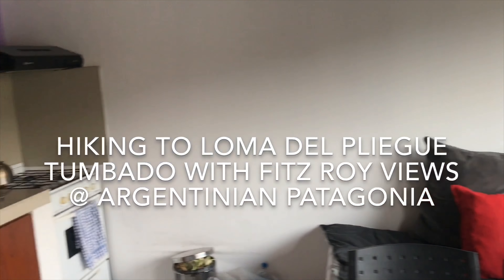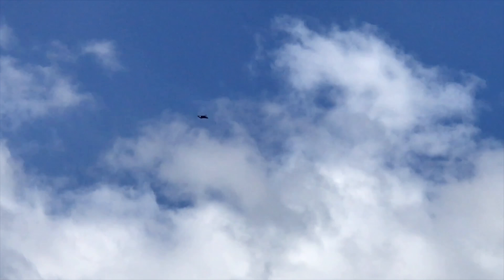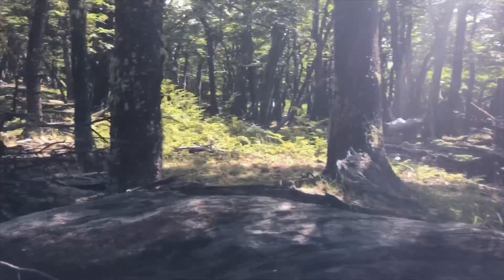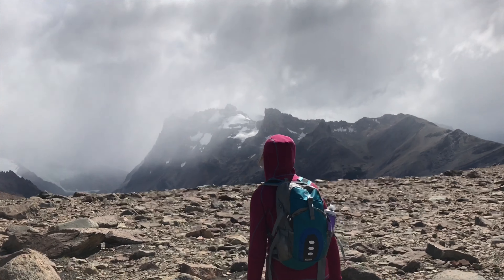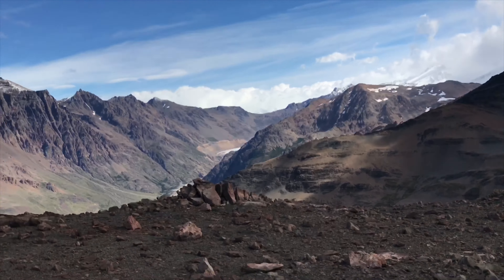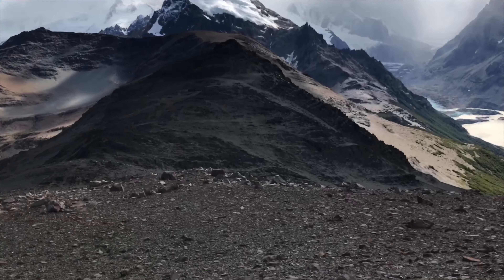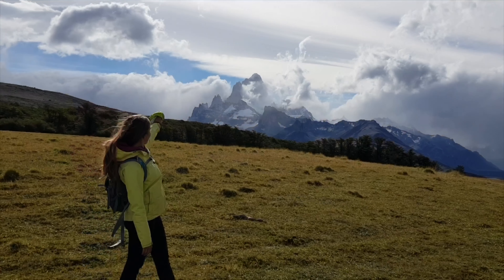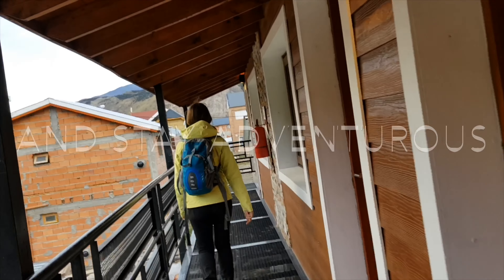Hiking to Loma de Pliegue Tumbado with Fitz Roy Views @ Argentinian Patagonia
Check one of our last hikes in South America, El Chalten, Argentina.